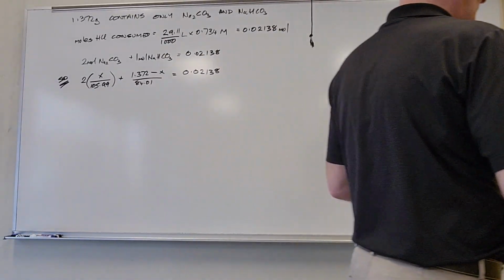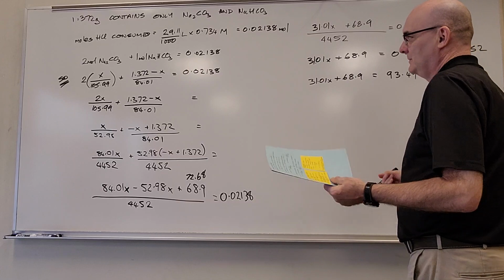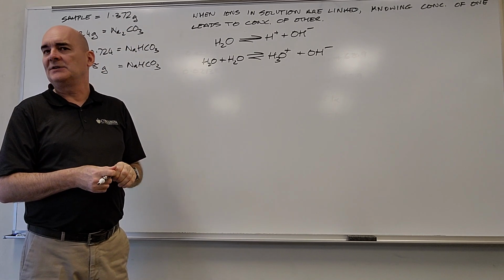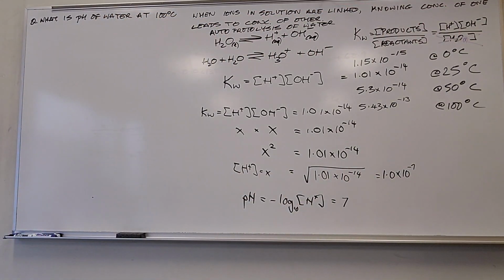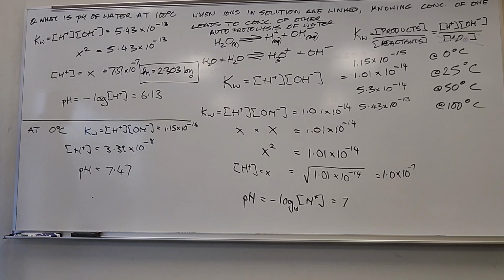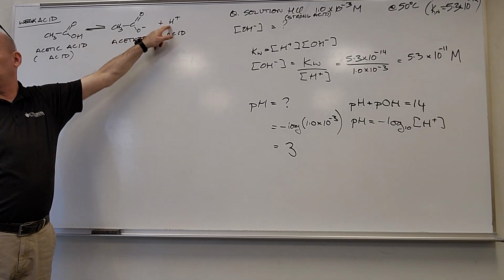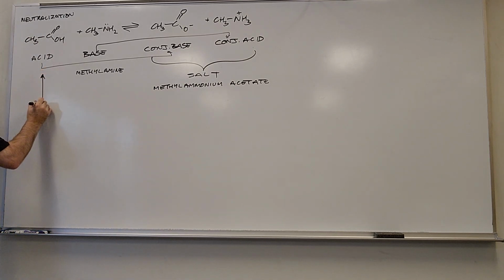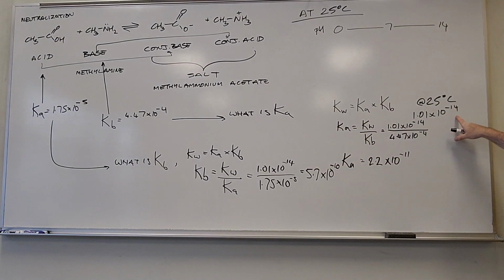CHE 3401: 11. Kw